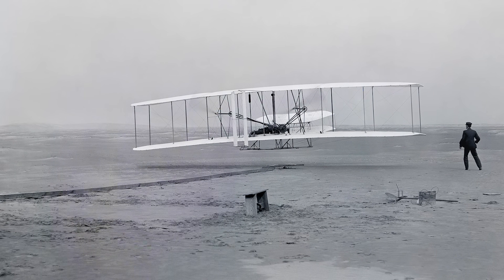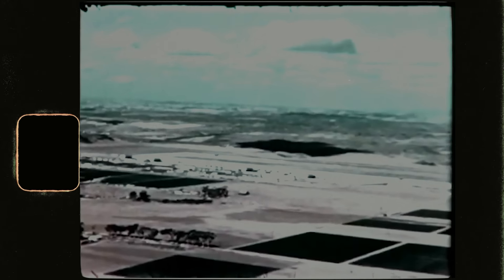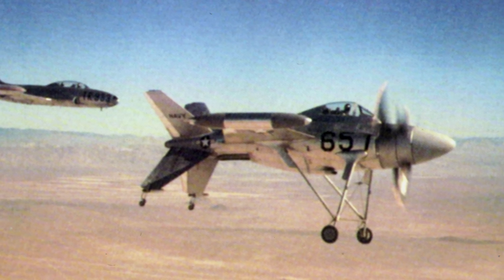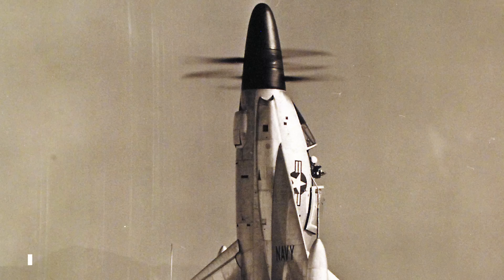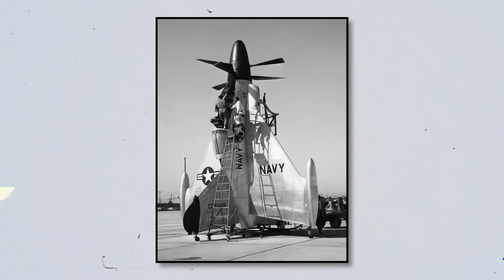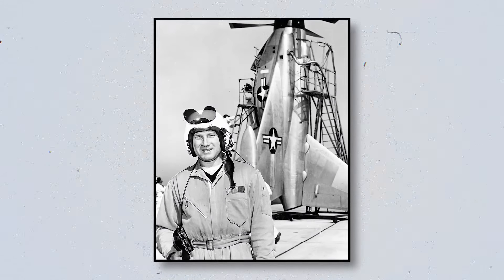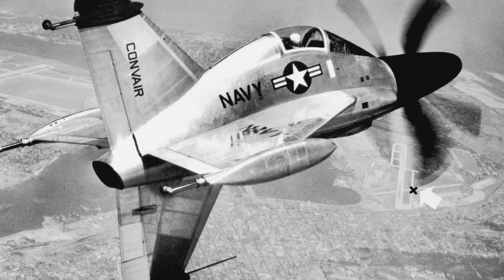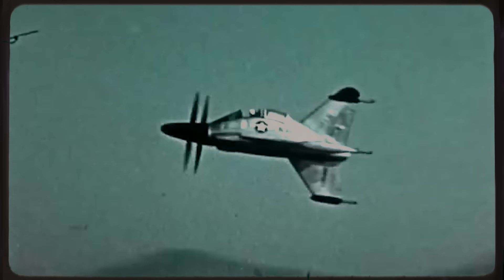The Convair Pogo: The US Navy's Weirdest Prototype Ever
Explore the fascinating history of VTOL aircraft with the incredible story of the Convair XFY Pogo—a groundbreaking, yet quirky prototype that almost changed aviation forever.